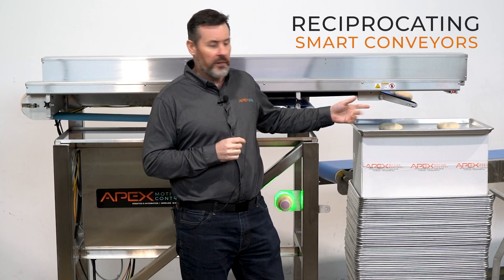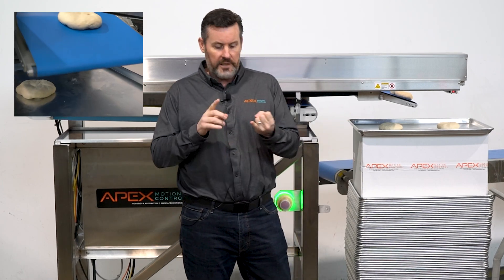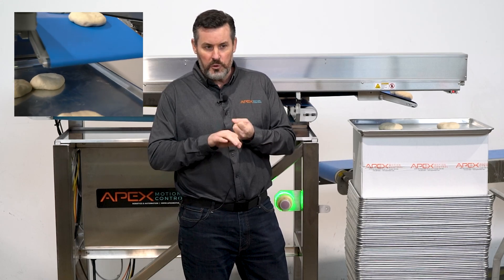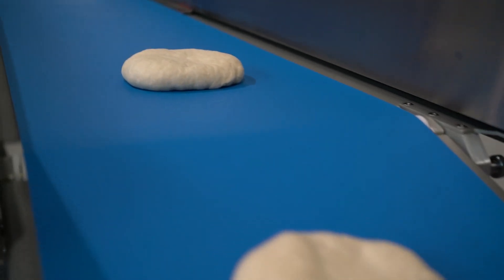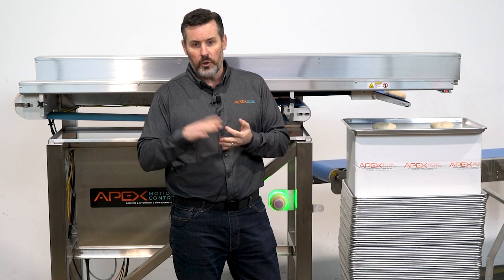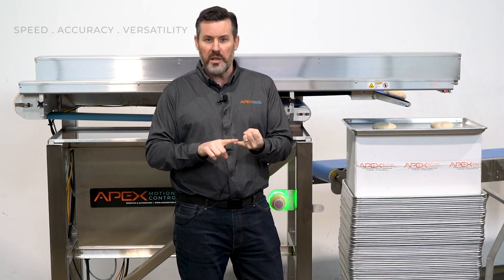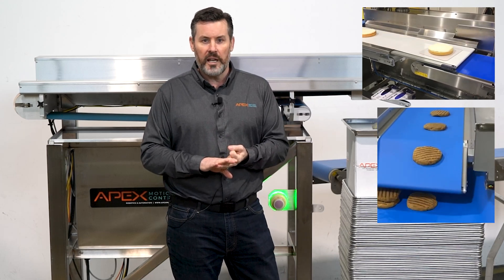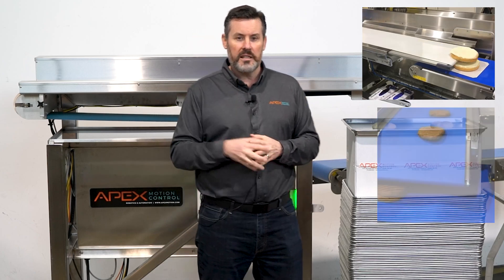Reciprocating Conveyor for Pizza Dough Balls, Layering Cake Layers & Layering Burger Patties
One of our quick Minute in Motion videos with Doug Henderson talking about a project we recently worked. This reciprocating conveyor was for a food manufacturer that required pizza dough balls to be moved down a conveyor and precisely dropped onto another conveyor for pizza dough pressing.